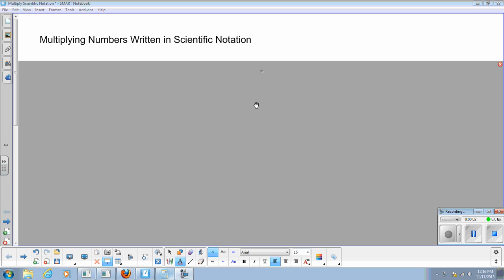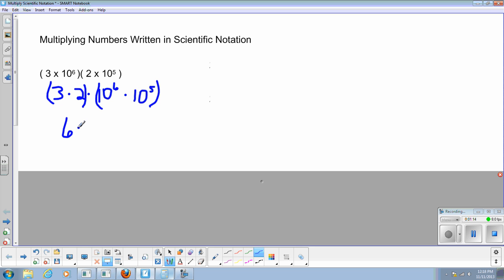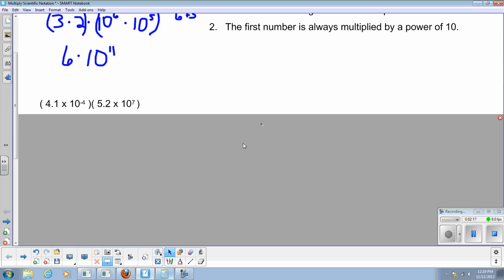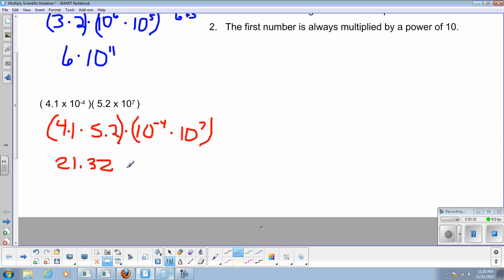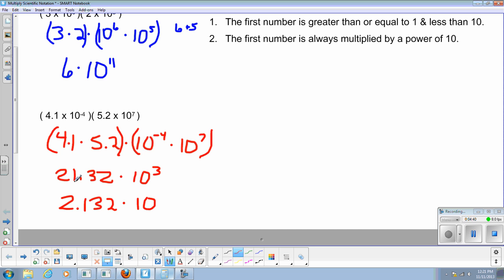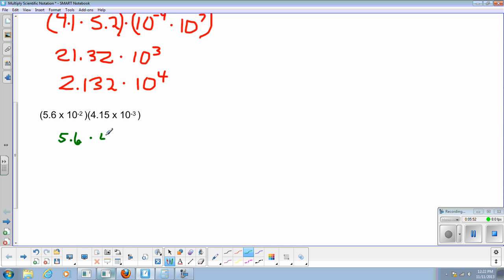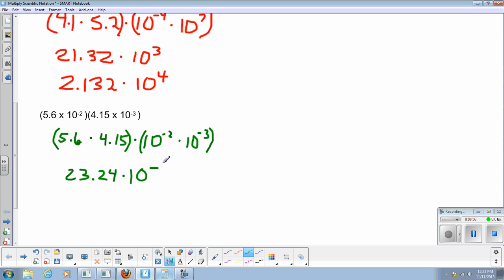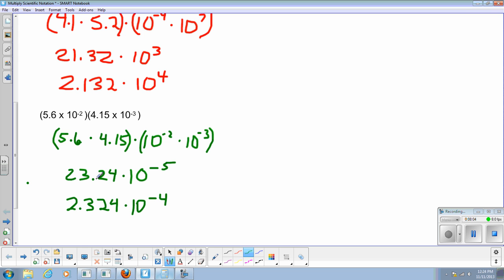Multiply Scientific Notation